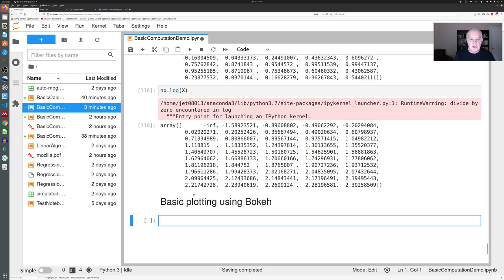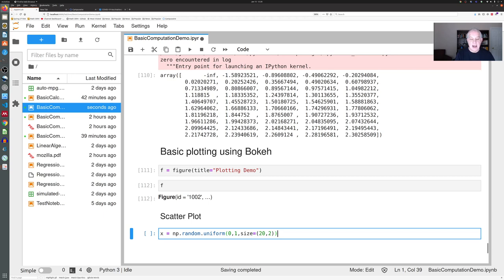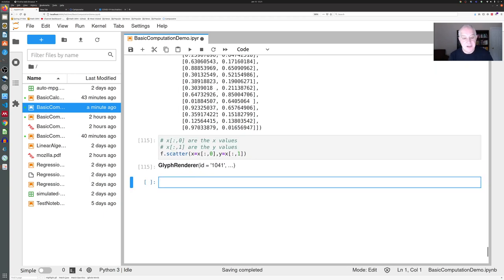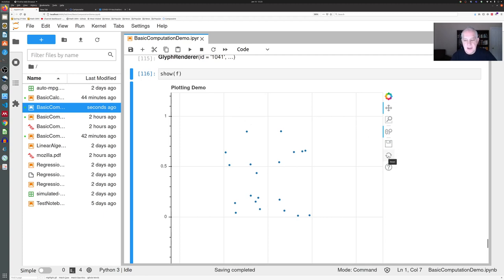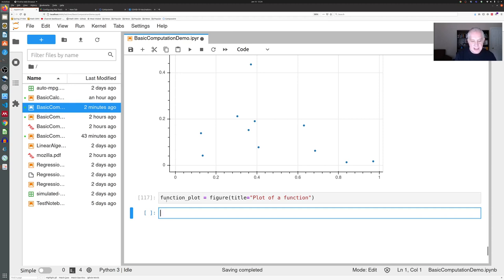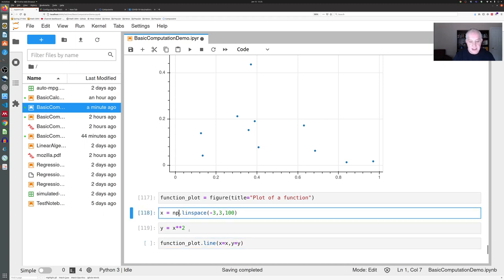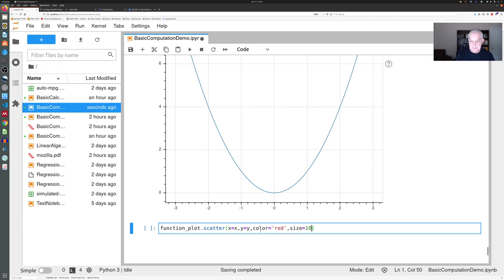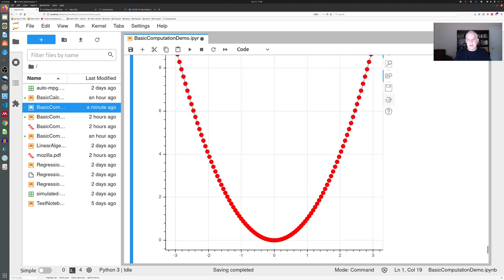Jupyter Notebook Calculations - Linear Algebra and Plotting - 3